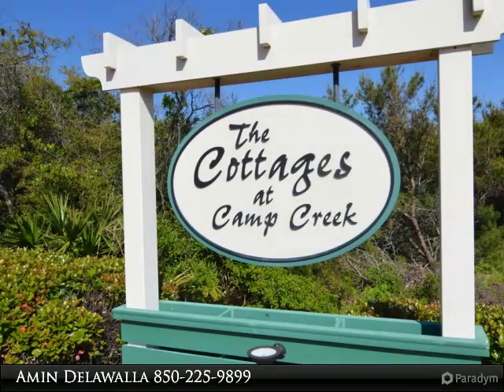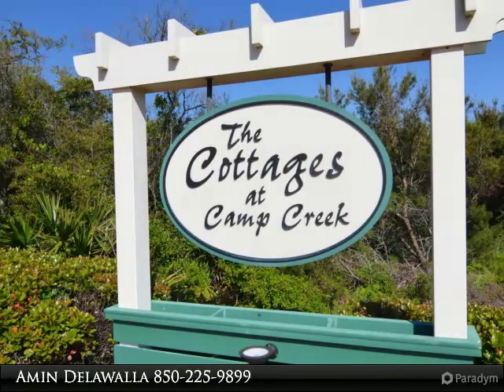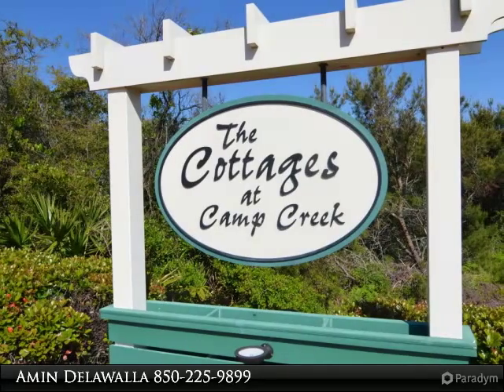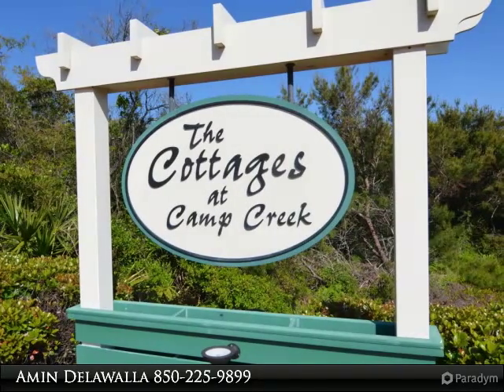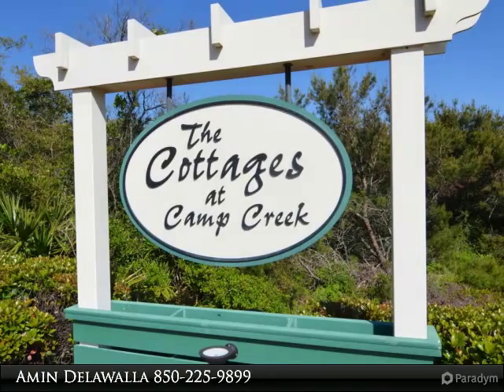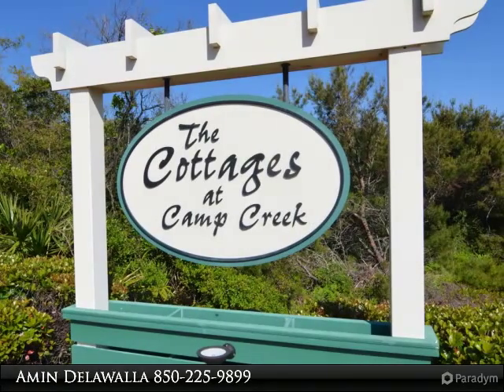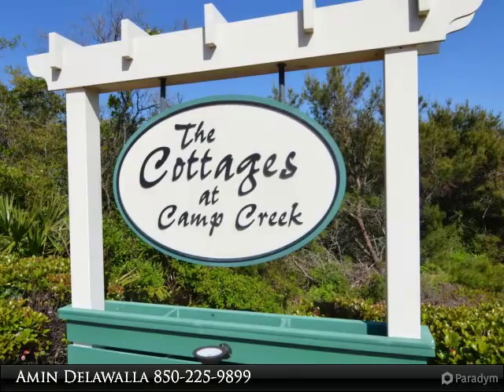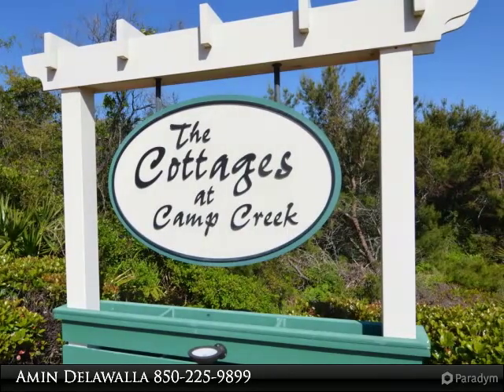129 Cottage Way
Location, Location, Location !! Cottages at Camp Creek is a quaint community located on the East side of 30A with nearby shopping, dining and entertainment in Alys Beach and Rosemary Beach, miles of biking, walking and running paths and more. This 3 bedroom, 2 bathroom cottage located on a corner lot is fully furnished and has never been rented. Features include, hardwood floor thru out, tiled bathrooms, a covered porch large enough for outdoor dinners and entertaining and all a short distance to The community pool and community beach access to the beautiful Emerald Green waters of Gulf of Mexico. This is perfect cottage with perfect location for you and your guests. Buyer to verify all information important to the buyer including but not limited to lot size, room sizes, zoning, HOA etc.

Presented By:
Amin Delawalla, Berkshire Hathaway HomeServices Beach Properties of Florida